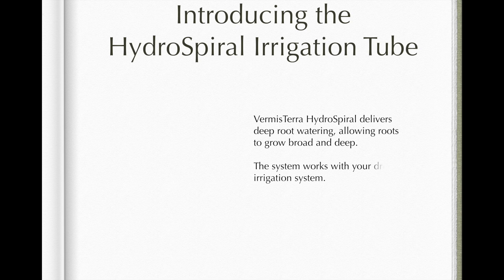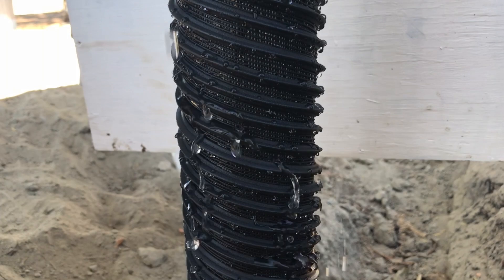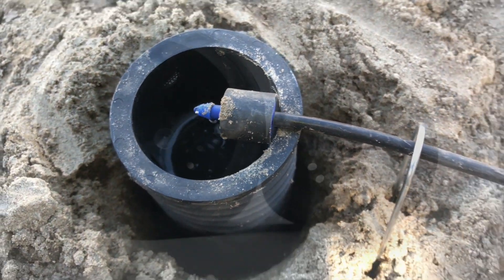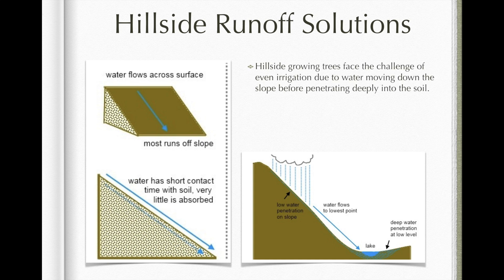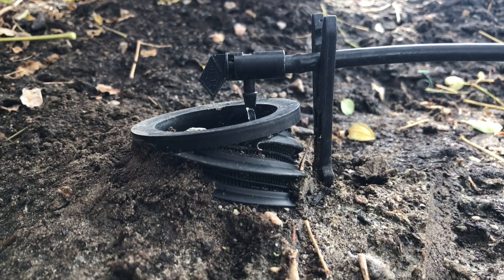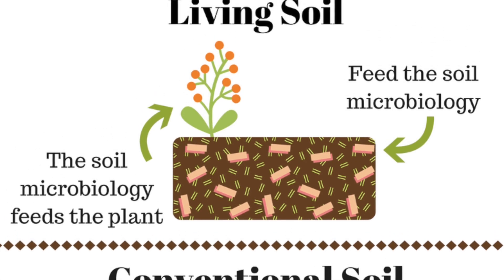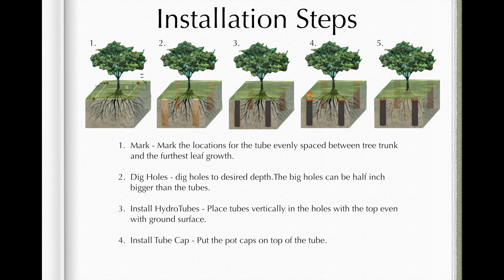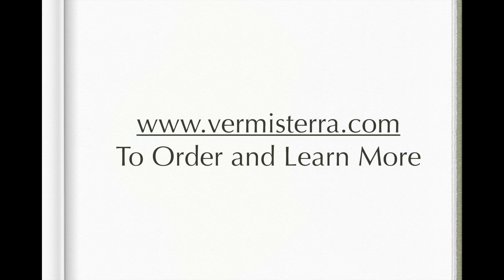Intro to VermisTerra HydroSpiral Tube - Deep Root Irrigation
VermisTerra's HydroSpiral tube is a deep root irrigation system that allows water, air and nutrients to directly reach the root zone. Less water wasted, less weeding, and stronger healthier roots.

Learn more about HydroSpiral's design, benefits, and how to install in your orchard. When combined with VermisTerra earthworm tea, the HydroSpiral tubes allow ample water and oxygen to roots and microbes living in the soil. Learn more and purchase your set at on Amazon (Song: Water Lily by The 126ers)

NOTE: Do no add gravel into the top pot, leave it empty.